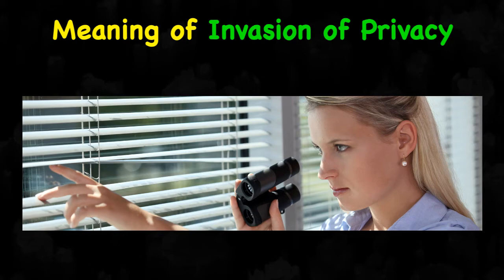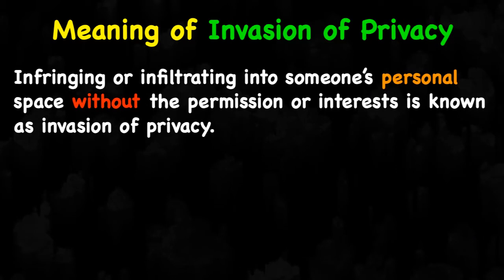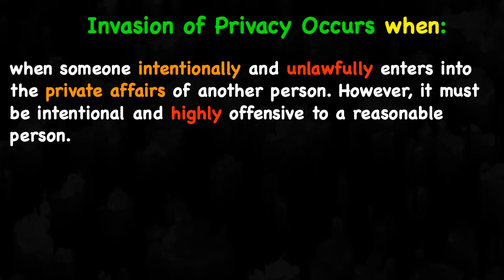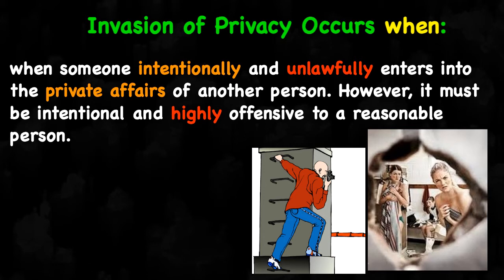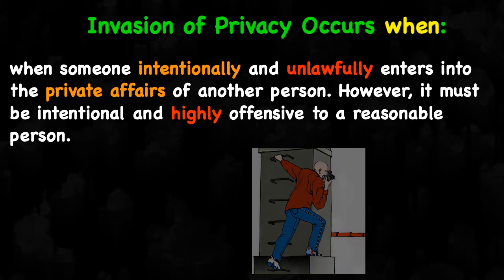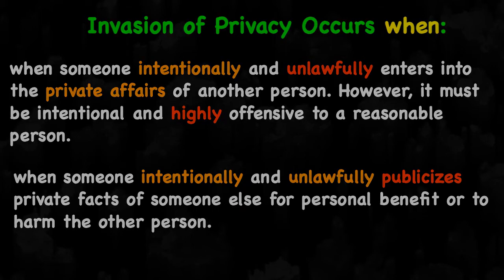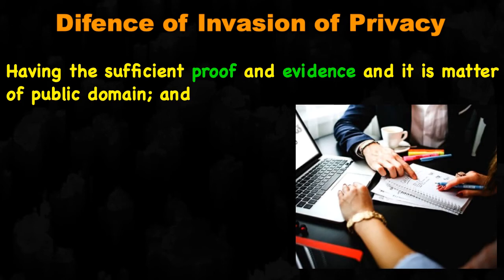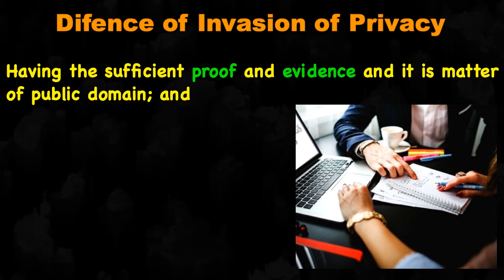Concept of Invasion of Privacy (Tort Law)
This video explains the meaning and concept of invasion of privacy along with its defence and remedy (under the Tort Law).